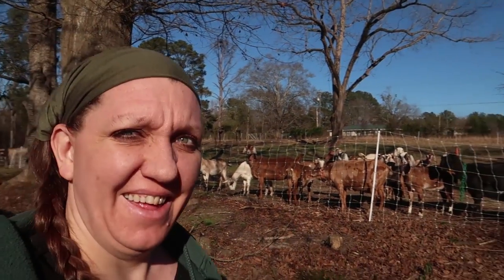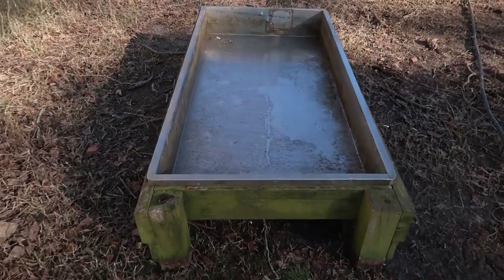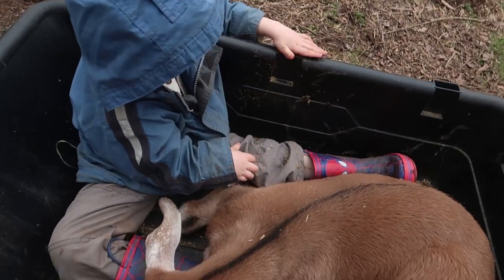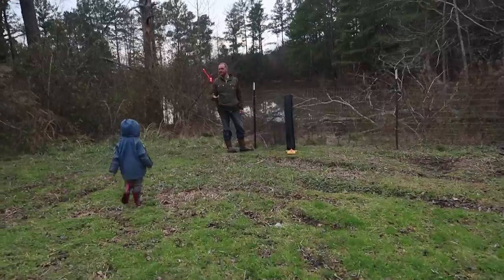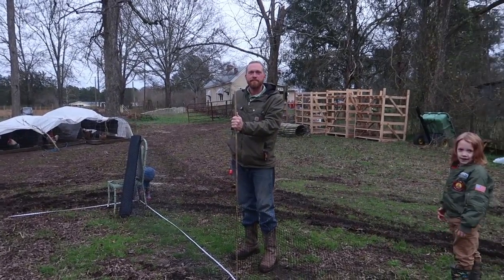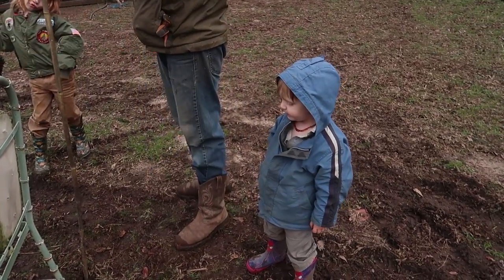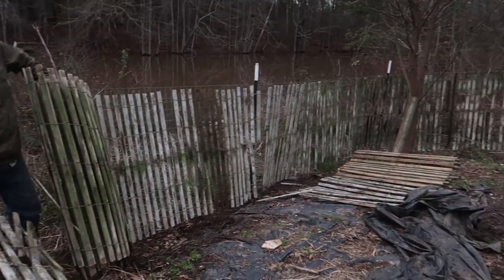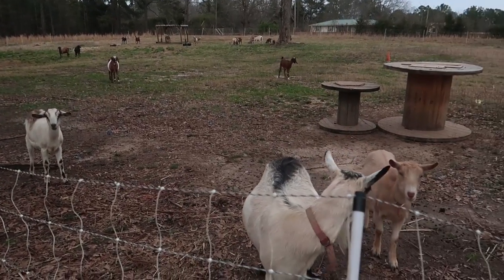Our Garden Gets A FACELIFT! NEW FENCE!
Our Garden Gets A  major FACELIFT! We put in a NEW FENCE to prevent deer from eating our vegetables!!

Our Incubator and Egg Turner